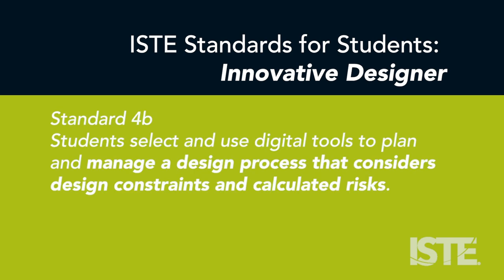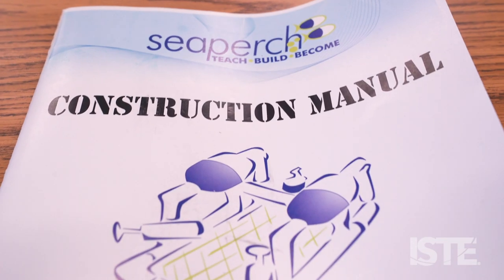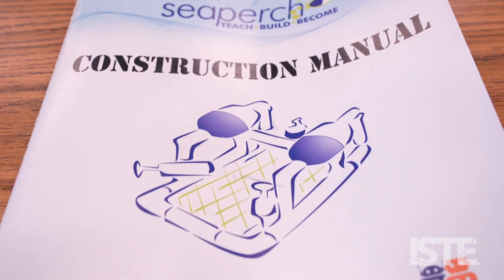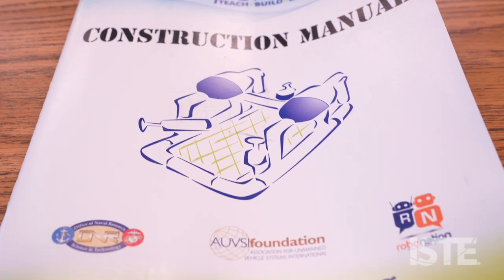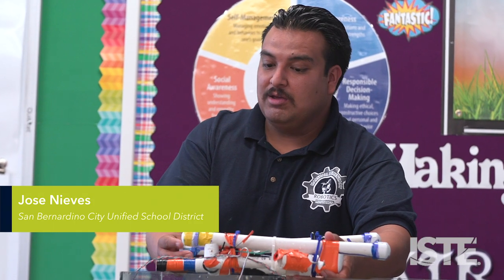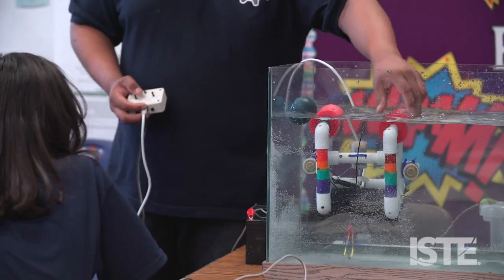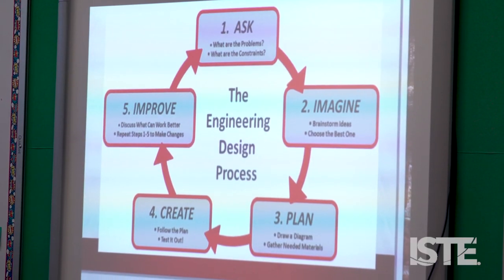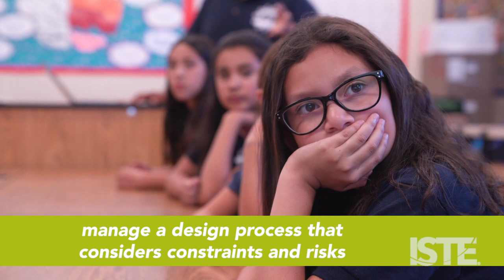Innovative Designer 4b: Design Constraints (ISTE Standards for Students)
Jose Nieves teaches robotics to elementary school students in San Bernardino, California. His students build a SeaPerch underwater robot. In doing so, Nieves leads his students through the steps of the engineering design process – ask, imagine, plan, create, improve. Nieves emphasizes the imagine step. “I really want the kids to think about, ‘Hey, what if I did this, what would be the outcome?” That process is also reinforcing ISTE Innovative Designer Standard 4b: “Students select and use digital tools to plan and manage a design process that considers design constraints and calculated risks.” One of the “design constraints” that students encountered was that robots can’t tolerate water seeping into the control box so they had to research how to waterproof their robot and try again, thereby taking a calculated risk.